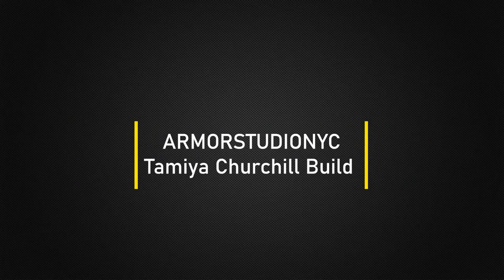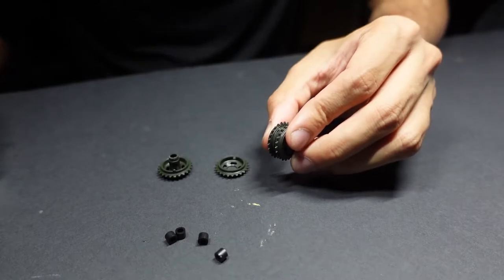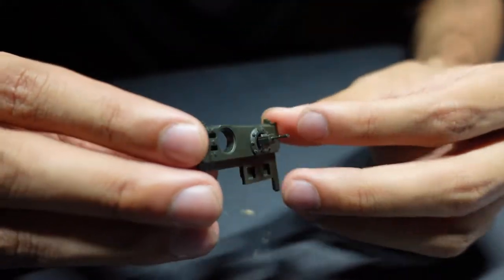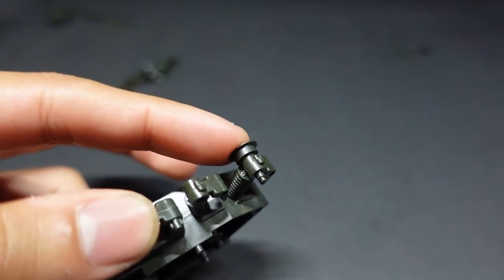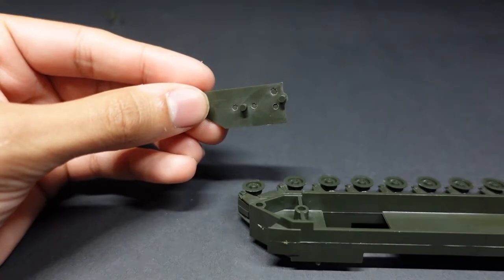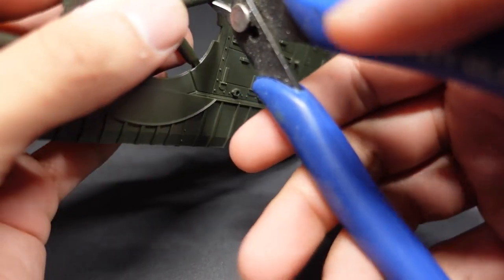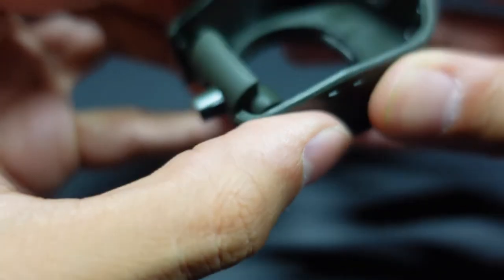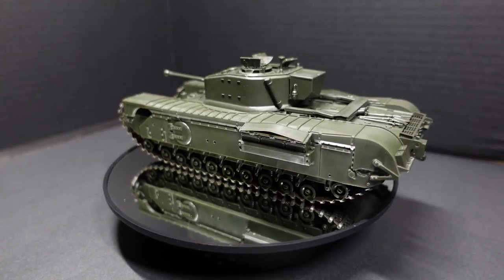LETS BUILD: Tamiya 1/35 Churchill British MBT!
Welcome back! Today we take a brief walk through the build process for the Tamiya Churchill! This is the first of a 3-4 part video series on this MBT! Tune in next week for painting!